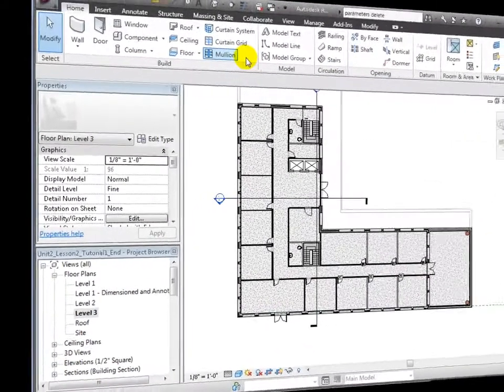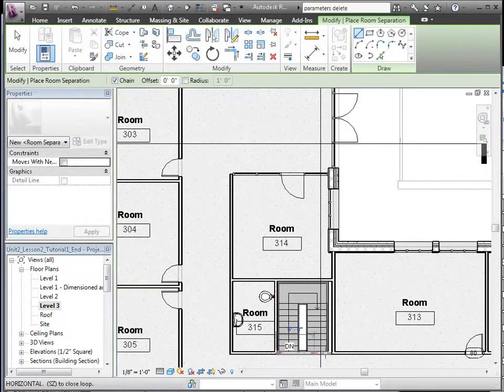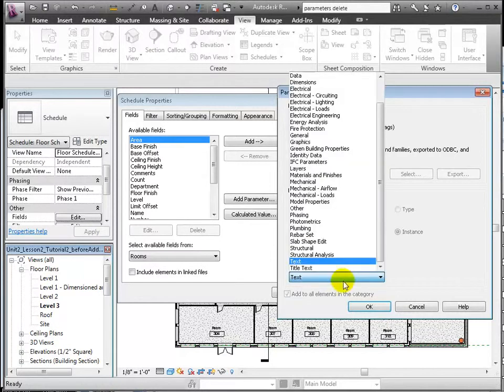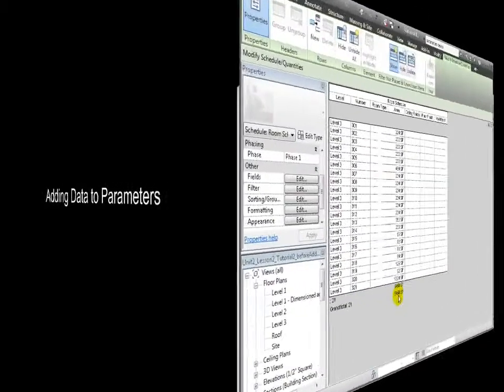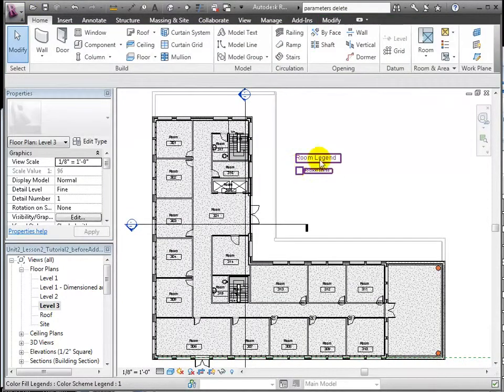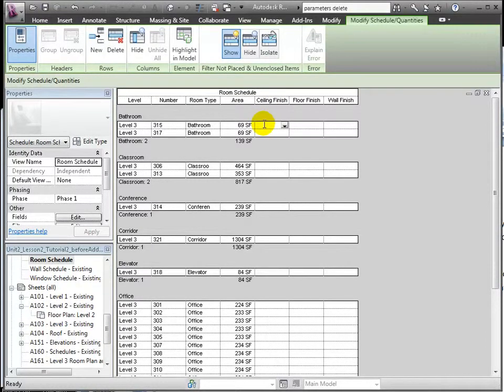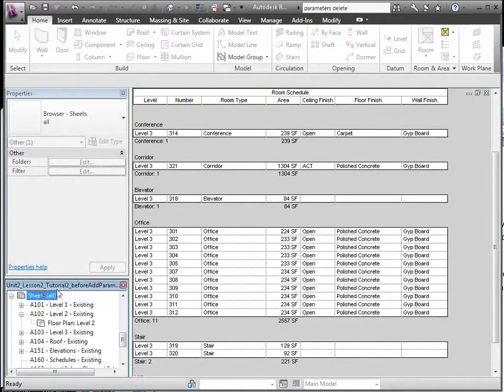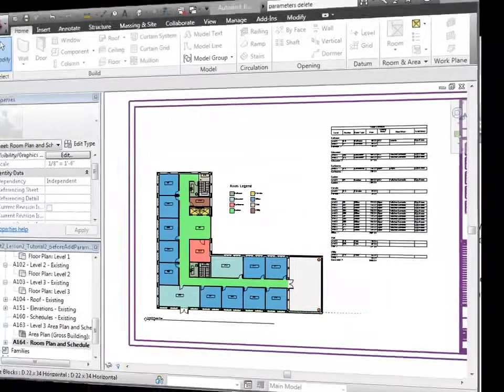Revit Architecture Rooms Tutorial